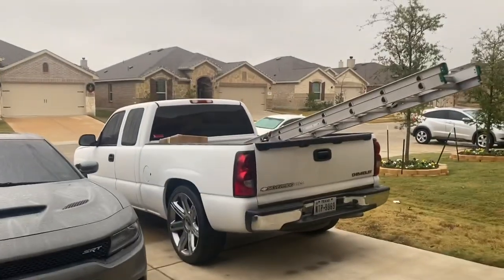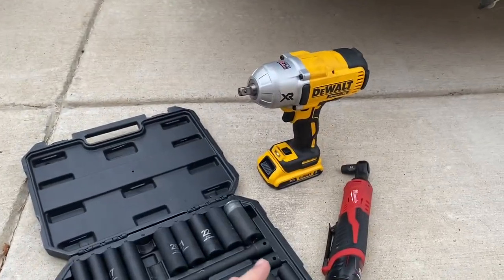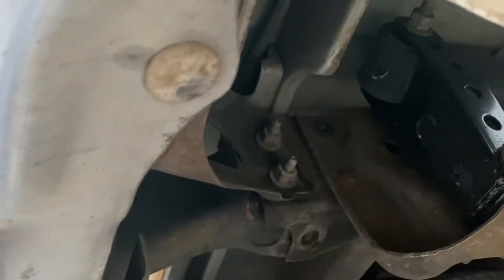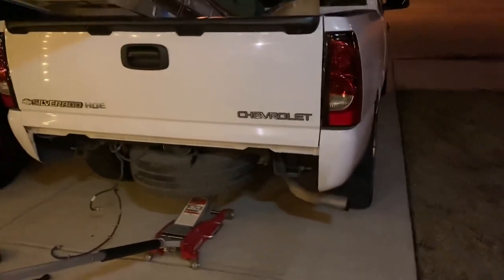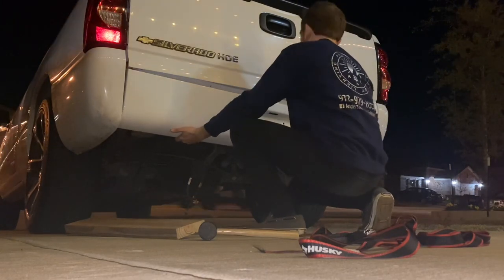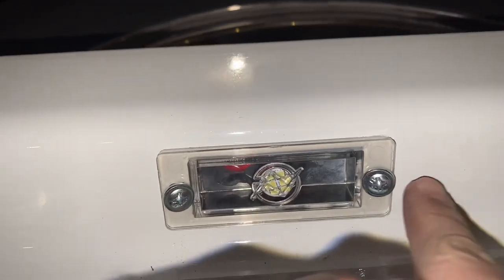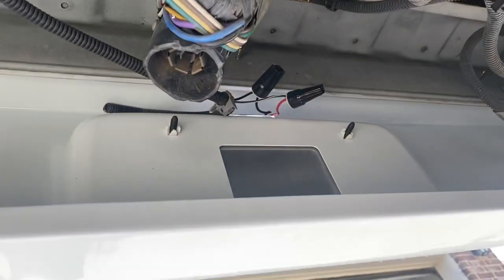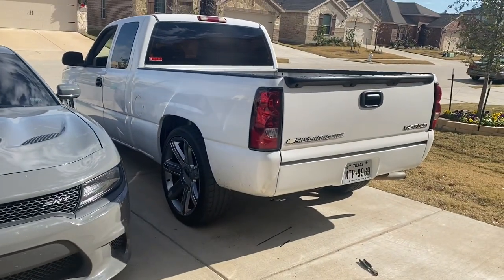Installing a Roll Pan Bumper on my Silverado